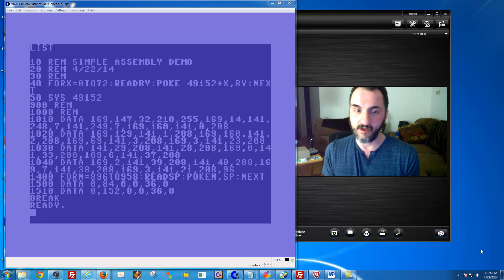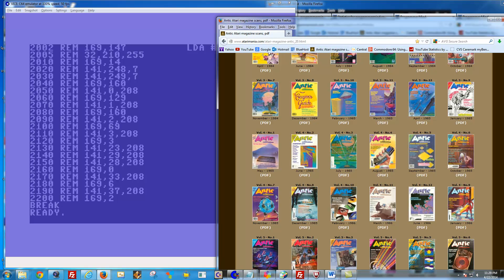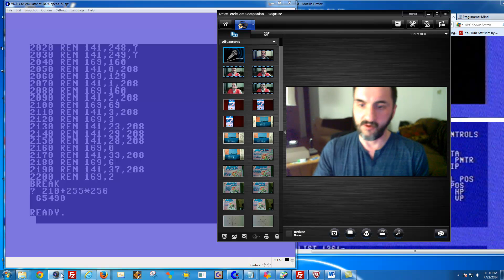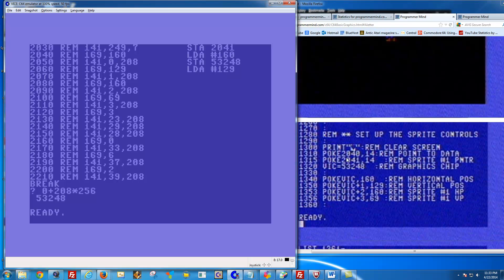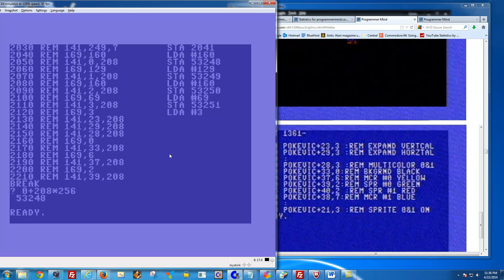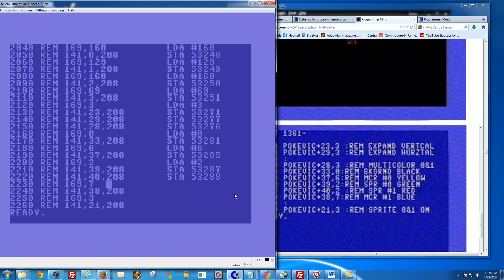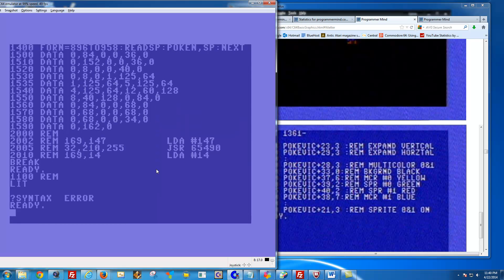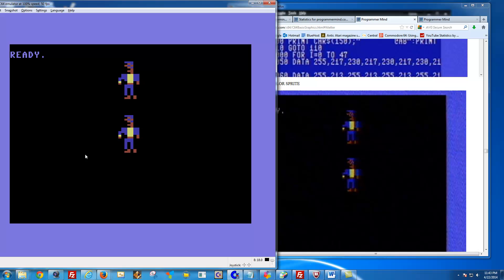C64 Machine Language (3): Sprites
Learn how to load sprites onto your screen using only machine language. Although this video is short it demonstrates how to use multiple LDA and STAs to achieve a task.

In the upcoming videos we will eventually explore some sprite movement.

Also don't forget to check out my Google Hangouts corner each Friday at 7:30pm MT (Mountain Standard Time), live from Phoenix, Arizona.

Finally it appears I fixed the audio cutoff as I exceed 12 minutes in this video without going into silent mode.